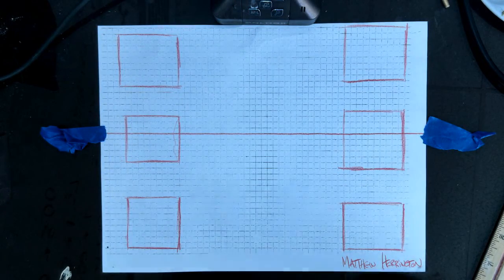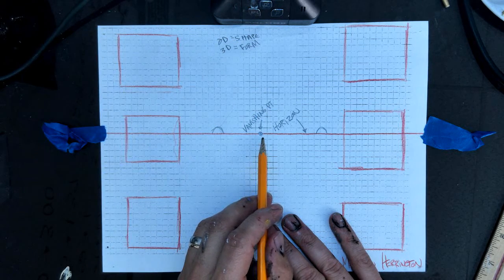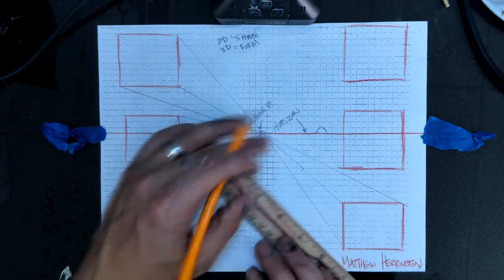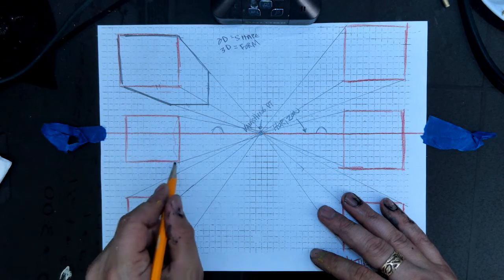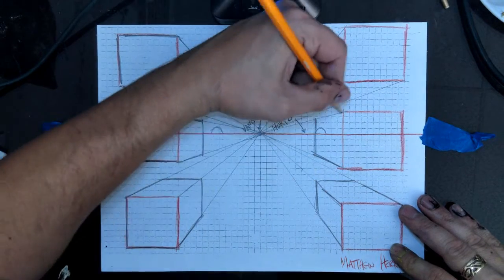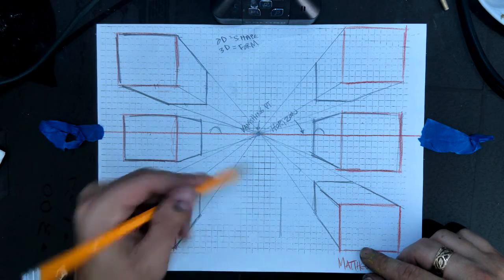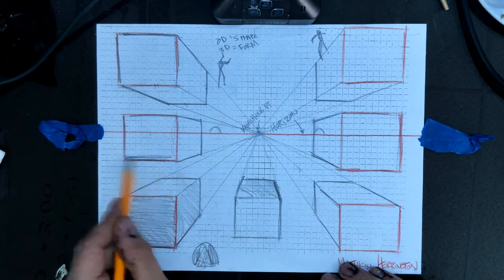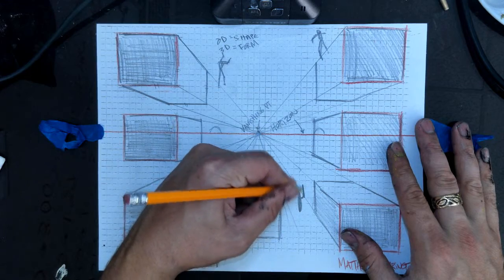1 pt perspective Review